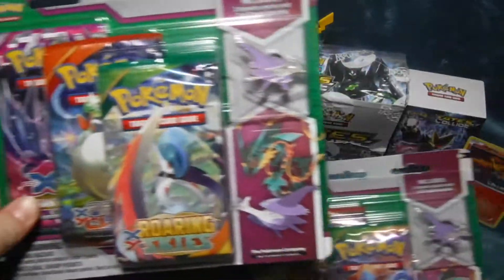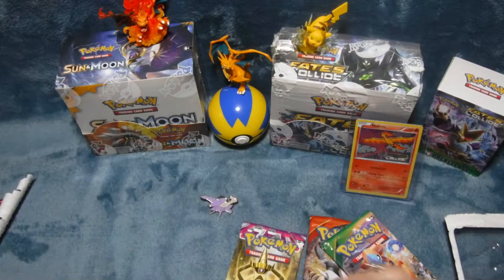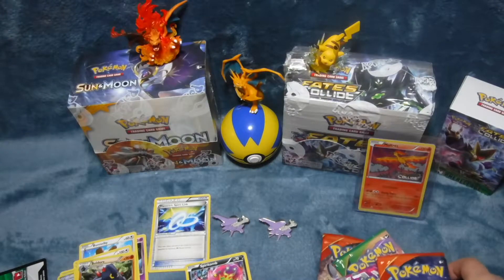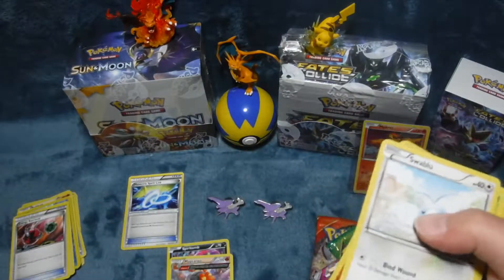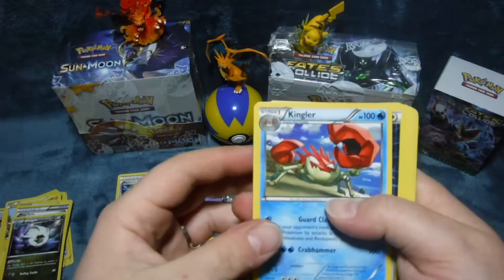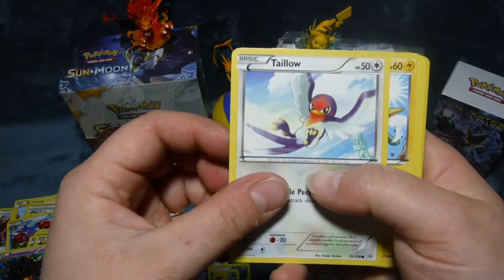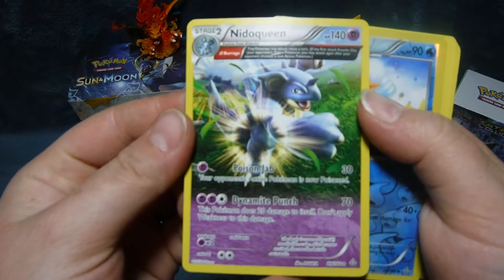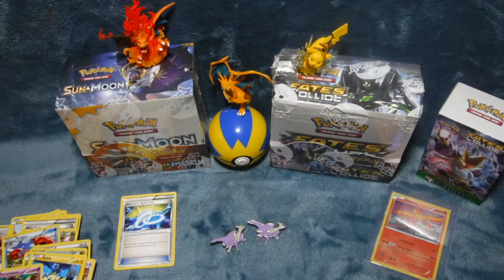Fricken Sweet Pokemon Booster Packs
Welcome back for another opening of a few FrickenSweet Pokemon booster packs. We have Phantom Forces, Fates Collide, Roaring Skies, and Primal Clash. I was excited to find these still on the shelf at a Target out of town from where I live. With Sun and Moon taking over, these are getting harder to find SO.